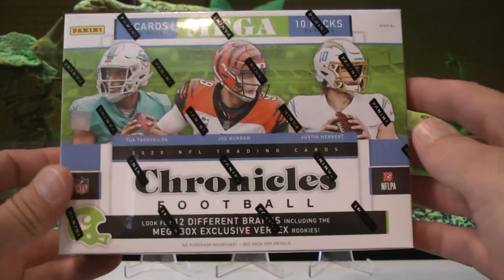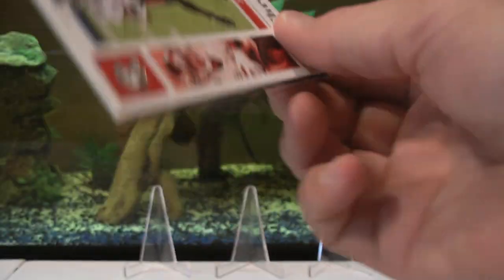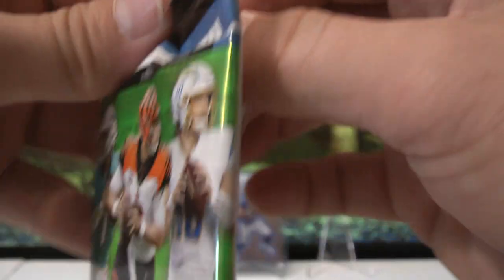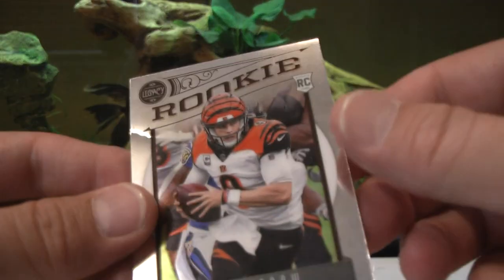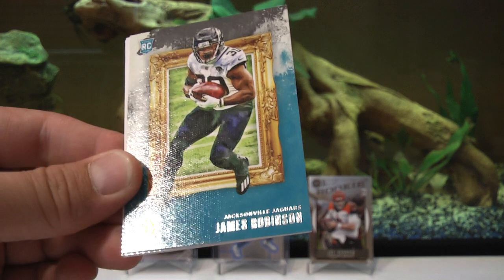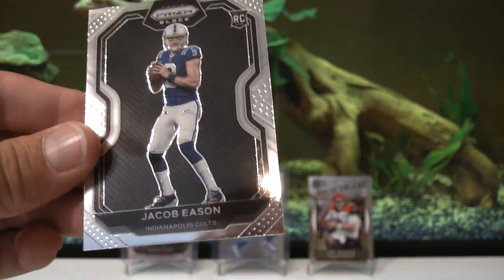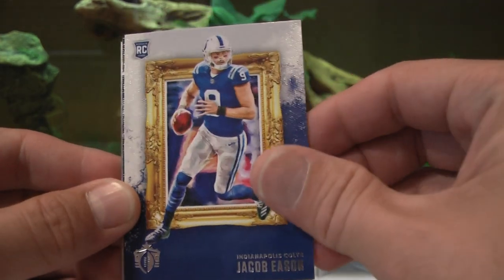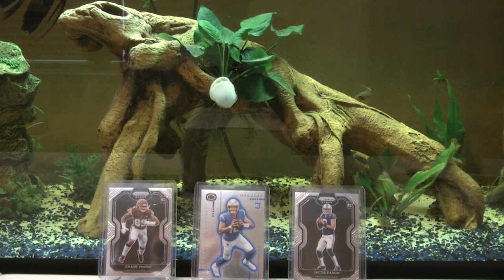2020 Panini Chronicles Football Mega Box - 2 Prizm Blacks!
Today I take another shot ripping a 2020 Panini Chronicles Football Mega Box.